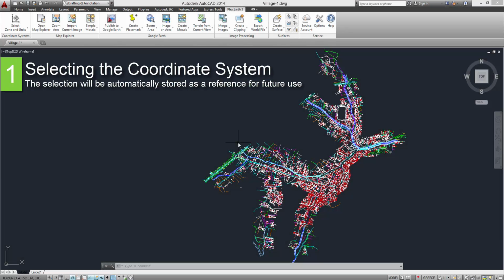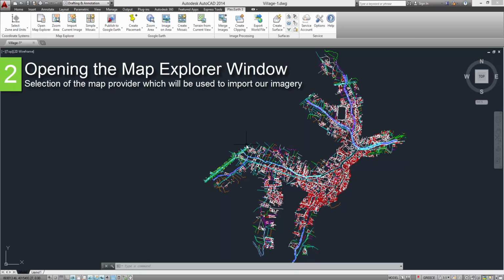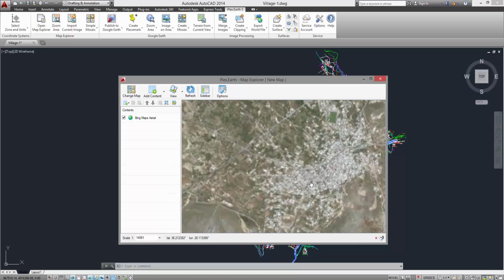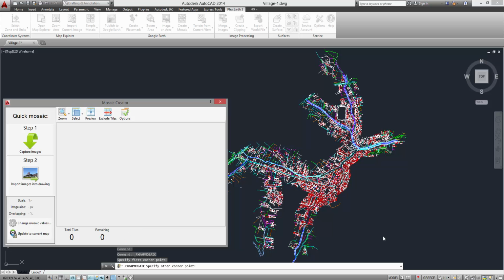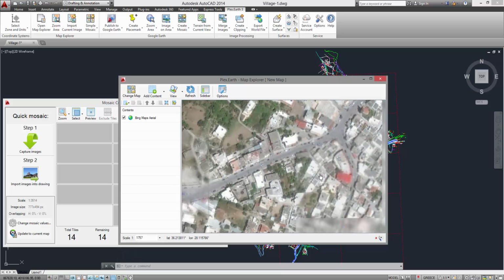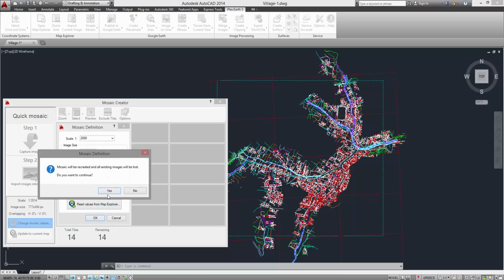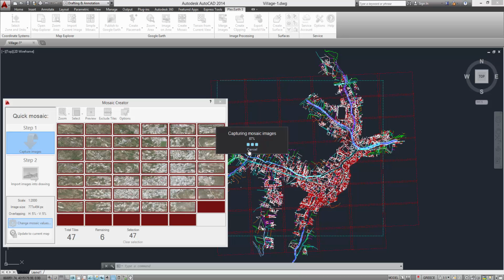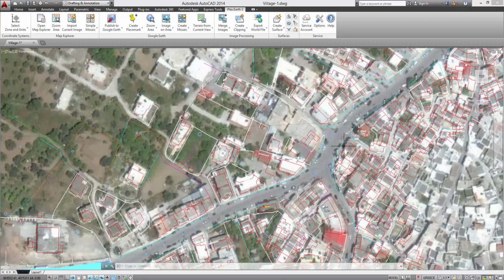Map Explorer - Mosaic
Plex.Earth 3

Working with imagery from Map Explorer

Creating a mosaic with high quality imagery using Bing Maps, USGS or any other map provider (WMS etc.)

Chapter 1: Selecting the Coordinate System - 00:12

Chapter 2: Opening the Map Explorer Window - 00:50

Chapter 3: Creating the Mosaic - 01:56

Chapter 4: Import Mosaic Images - 03:55

Things to Take Away - 05:14